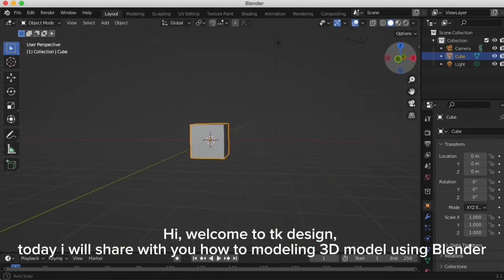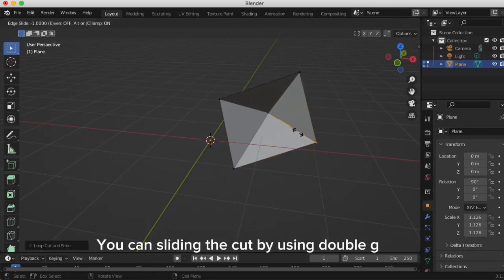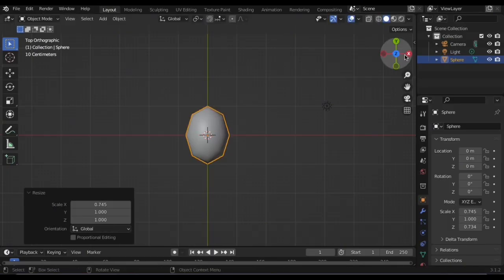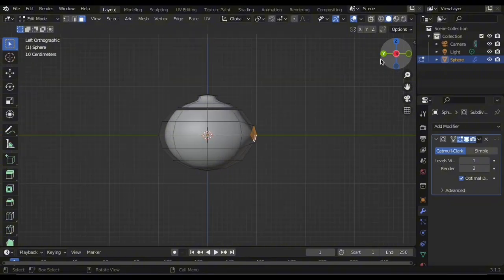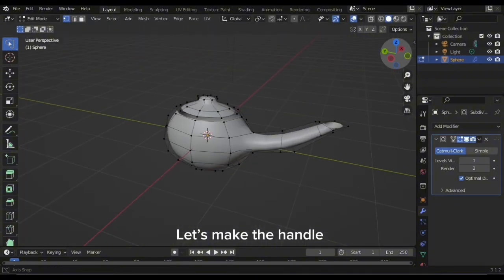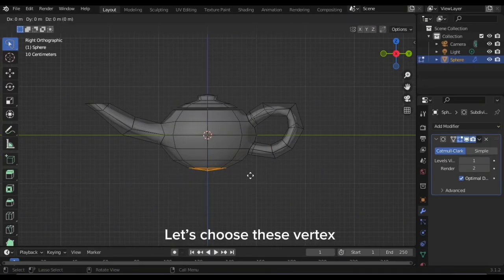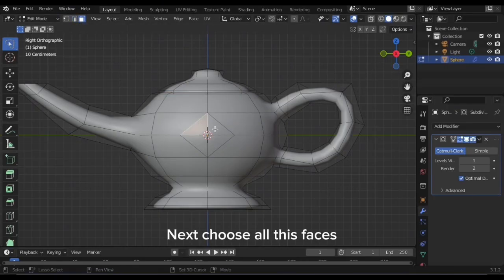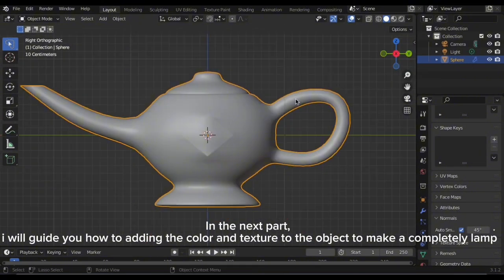Blender MODELLING For Beginners (Simple but effective way)- Part 1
In this video, i will share with you a simple way to modeling for beginner by using Blender.